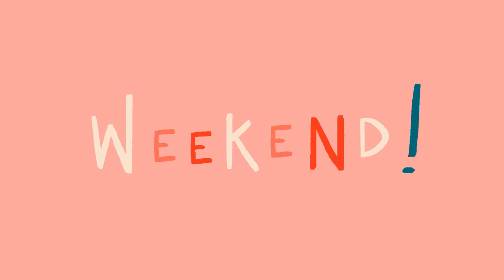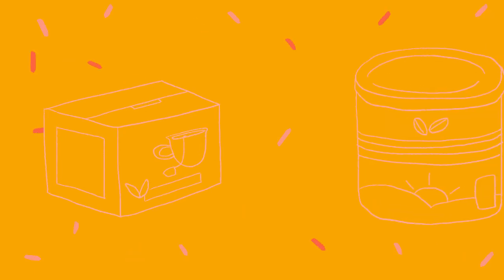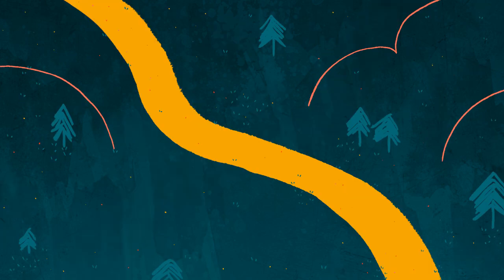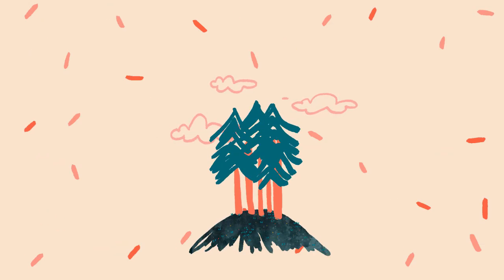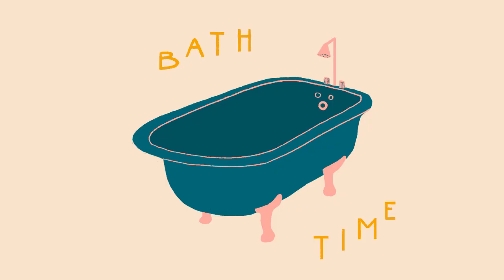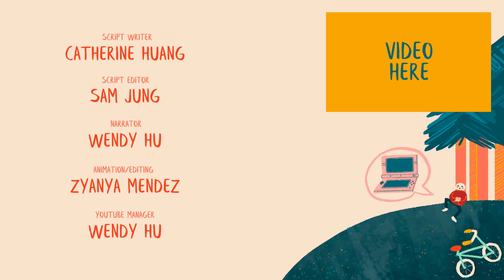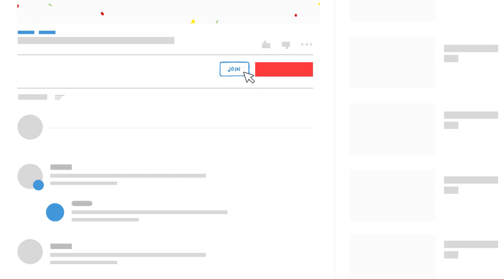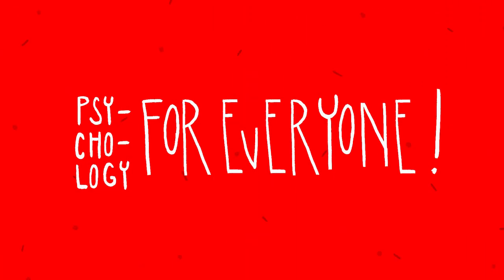How to Deal With Stress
Relaxing your body physically can help you relieve psychological stress. Relaxing your mind can help you to physically relax and release tension in your body. Learning to master techniques enable both types of relaxation. If you're someone like me, who's constantly burnt out, or you can't sleep, then maybe it's time to come unwind with me. In this video, Catherine, shares her story of how she takes care of herself. What do you do to relax?

Writer: Catherine Huang
Editor: Sam Jung
Voice over: Wendy Hu
Animator: Zyanya Mendez
Project Manager: Wendy Hu
Founder: Tai Khuong

Let us know if we forgot you so we can add you to this list. Your support will help us for the years to come! We hope to be the best channel for psychology and mental health educational content.